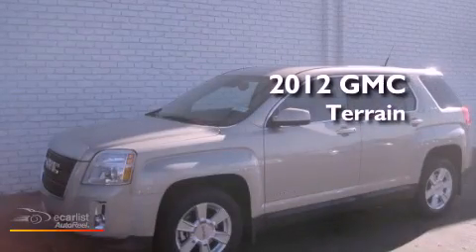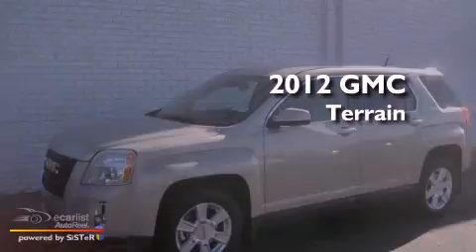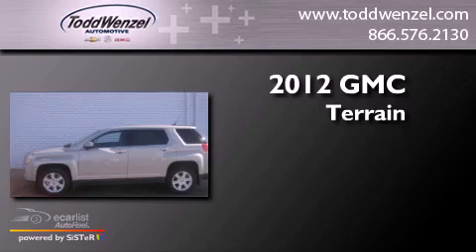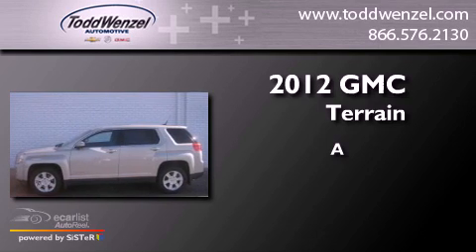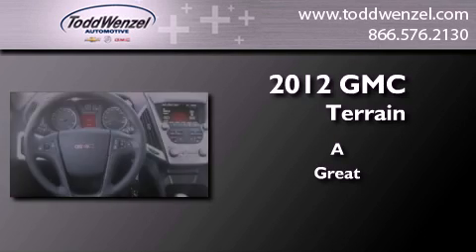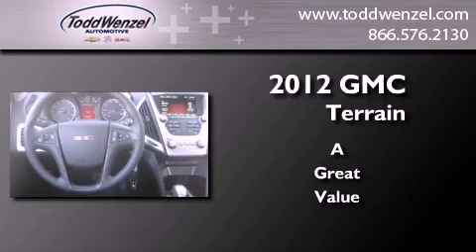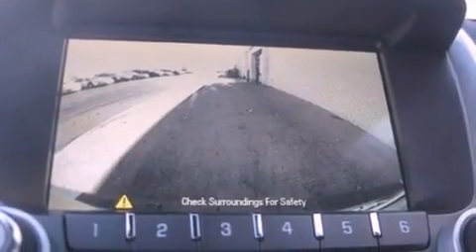2012 GMC Terrain Gran Rapid MIssissippi 49512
Year : 2012
 Make : GMC
 Model : Terrain
 Engine : 2.4L DOHC 4-cylinder SIDI (Spark Ignition Direct Injection)
 Trans . : Unspecified
 Exterior : Gold
 Miles : 10
 Interior : Black